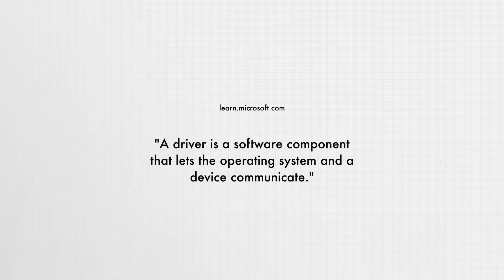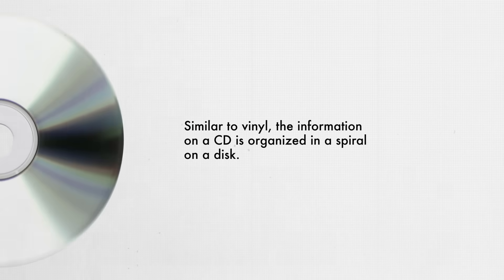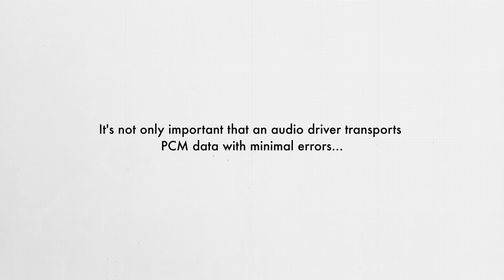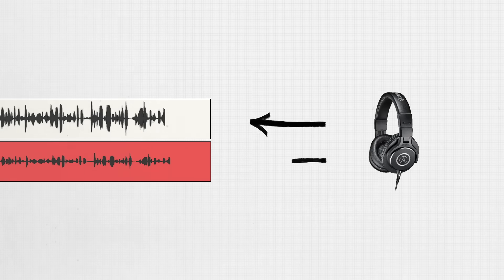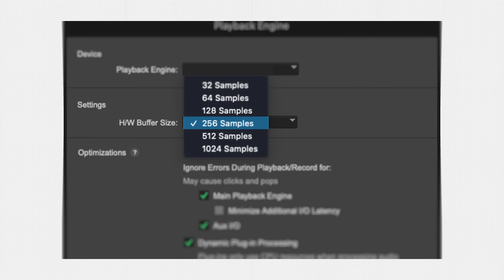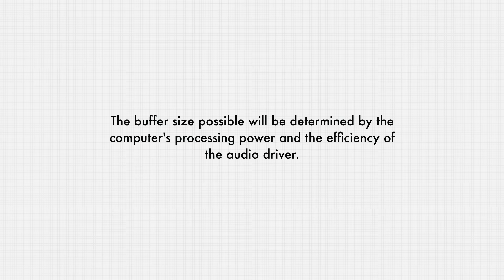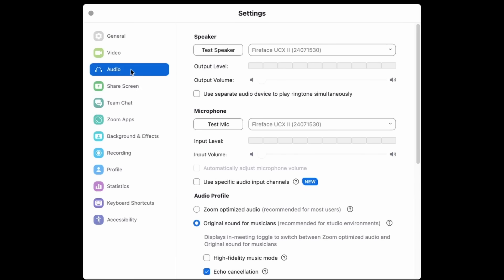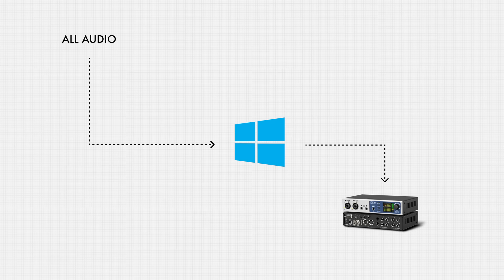The #1 Most Underrated Feature of an Audio Interface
Choosing an audio interface? Learn how drivers impact performance, latency, and sound quality in this video.

RME Fireface UCX II

Thanks to @RMEAudio for making this video possible and supporting Audio University.

00:00 Intro
00:42 What Is A Driver?
03:53 How Audio Drivers Work
06:50 Not All Audio Drivers Are Equal
07:51 Types of Drivers
10:52 Important Factors
12:22 NEXT VIDEO - Get More From Your Audio Interface with These Tips